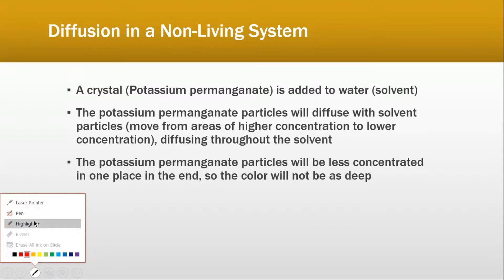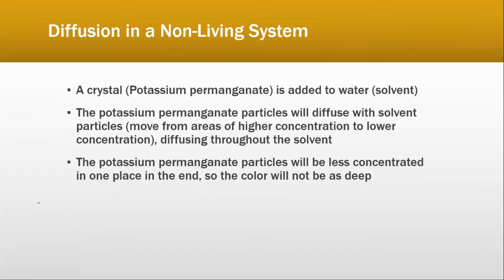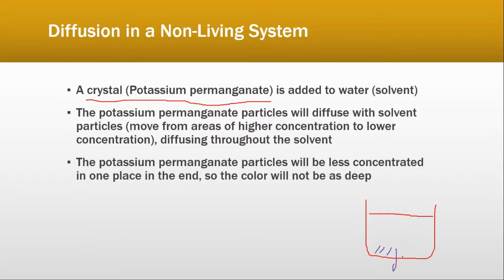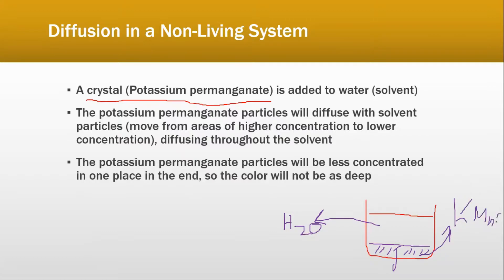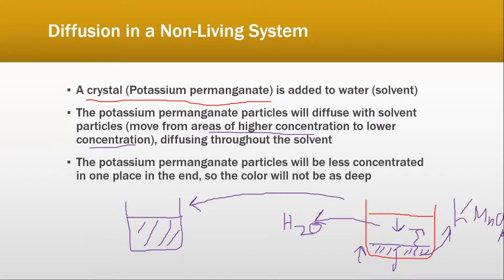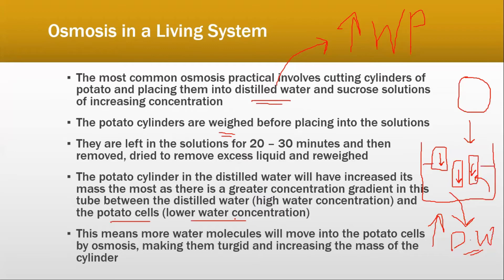Practical Investigation for OSMOSIS and DIFFUSION | Edexcel IGCSE Biology | Studennect